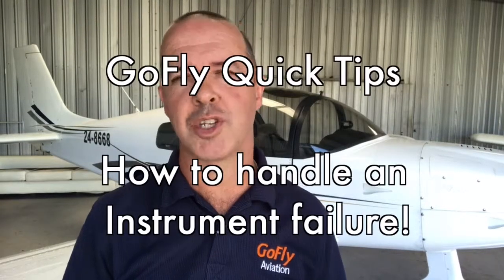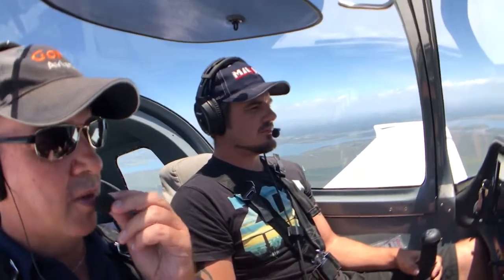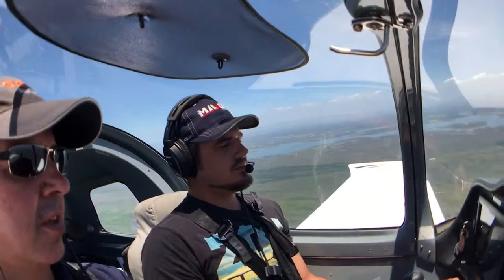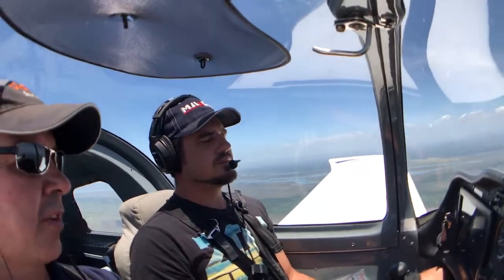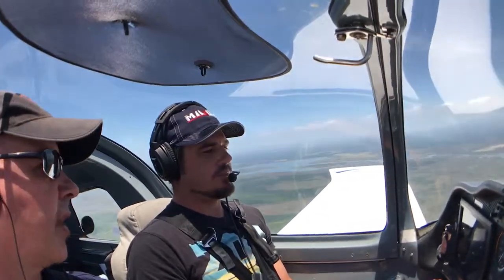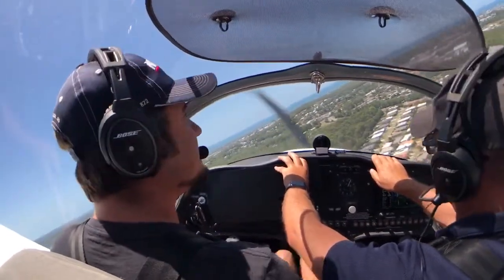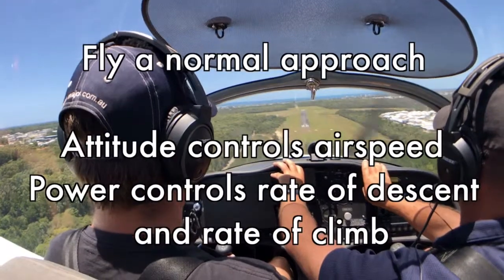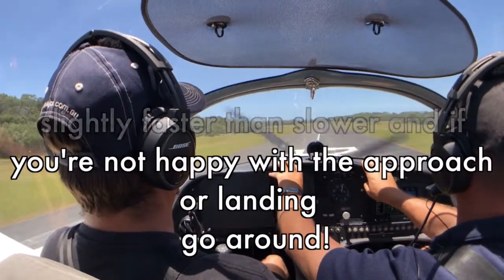What to do if your aircraft instruments fail - The GoFly Fix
In our latest GoFly Fix, Chief Pilot Damien Wills demonstrates what to do in the event of instrument failure.